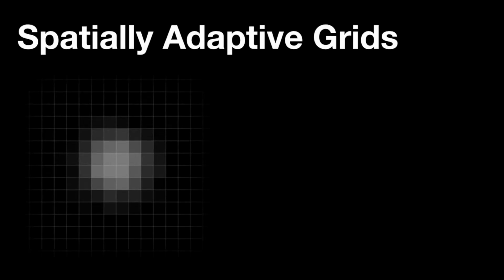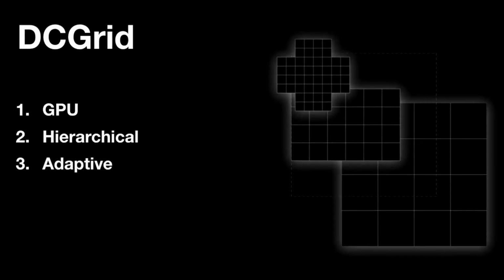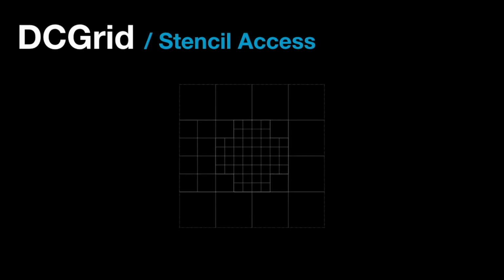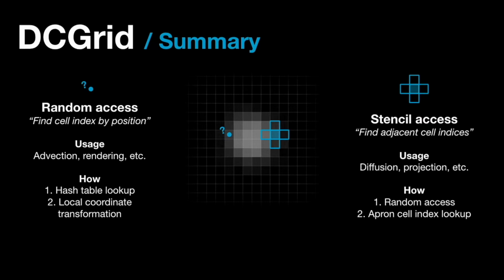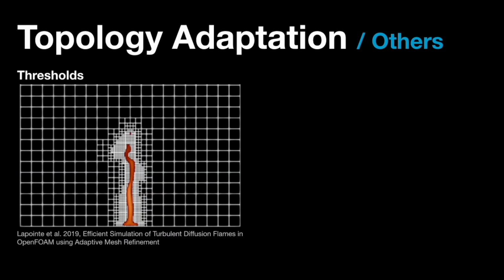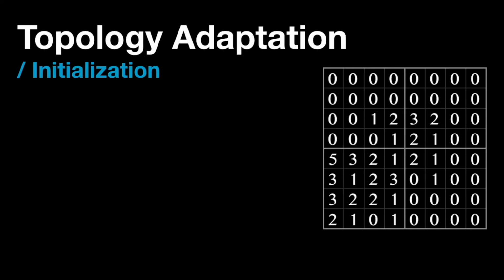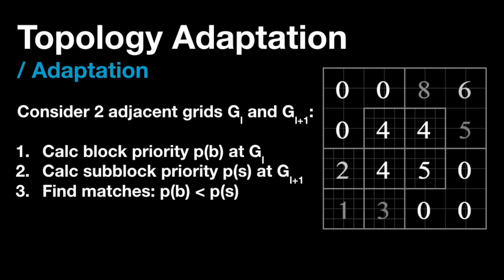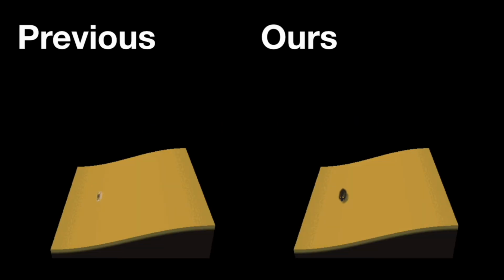DCGrid: An Adaptive Grid Structure ... (I3D 2022) – Conference Presentation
Wouter Raateland¹, Torsten Hädrich², Jorge Alejandro Amador Herrera², Daniel T. Banuti³, Wojciech Pałubicki⁴, Sören Pirk⁵, Klaus Hildebrandt¹, Dominik L. Michels²

¹#TUDelft
²#KAUST Visual Computing Center
³#UNM
⁴#UAM
⁵#Google Research

Abstract: We introduce Dynamic Constrained Grid (DCGrid), a hierarchical and adaptive grid structure for fluid simulation combined with a scheme for effectively managing the grid adaptations. DCGrid is designed to be implemented on the GPU and used in high-performance simulations. Specifically, it allows us to efficiently vary and adjust the grid resolution across the spatial domain and to rapidly evaluate local stencils and individual cells in a GPU implementation. A special feature of DCGrid is that the control of the grid adaption is modeled as an optimization under a constraint on the maximum available memory, which addresses the memory limitations in GPU-based simulation. To further advance the use of DCGrid in high-performance simulations, we complement DCGrid with an efficient scheme for approximating collisions between fluids and static solids on cells with different resolutions. We demonstrate the effectiveness of DCGrid for smoke flows and complex cloud simulations in which terrain-atmosphere interaction requires working with cells of varying resolution and rapidly changing conditions. Finally, we compare the performance of DCGrid to that of alternative adaptive grid structures.